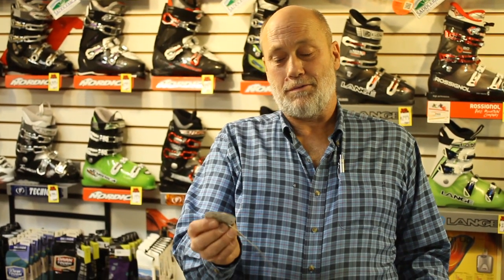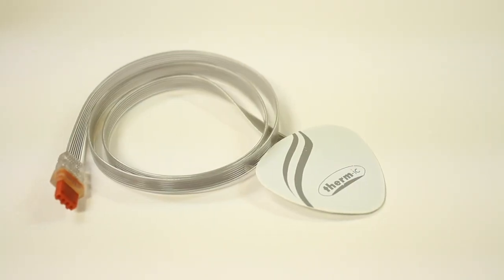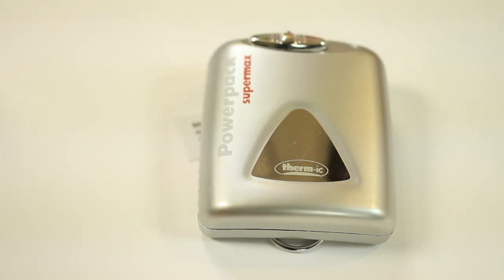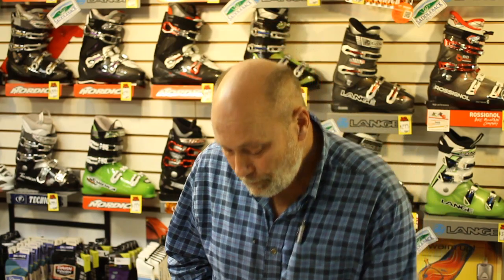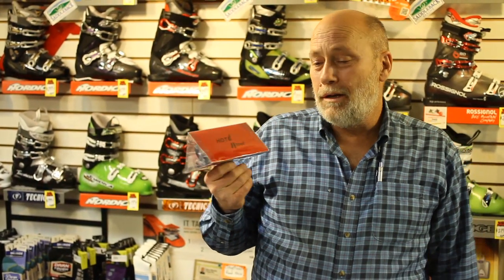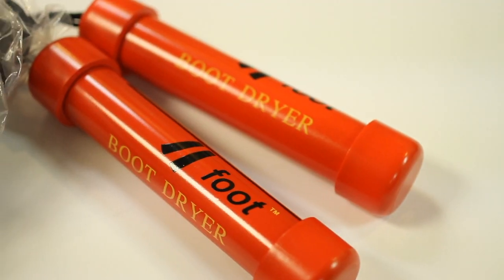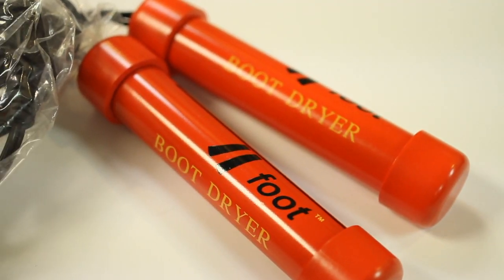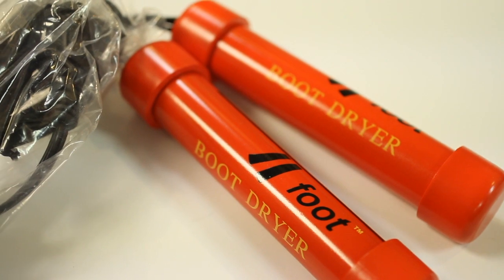Day 11 - The 12 Gifts of Christmas